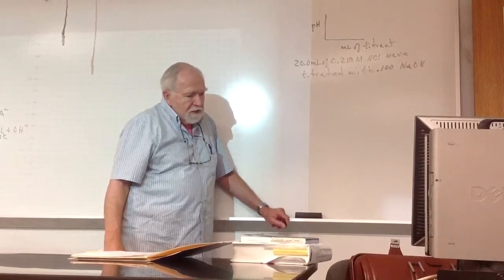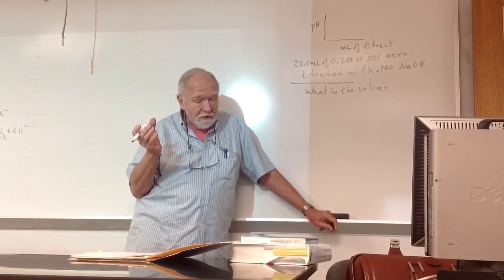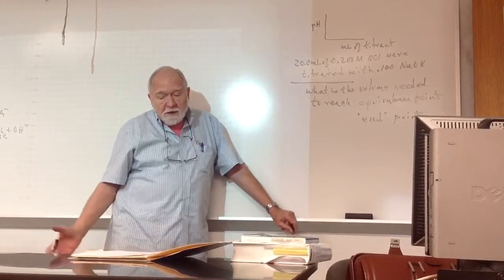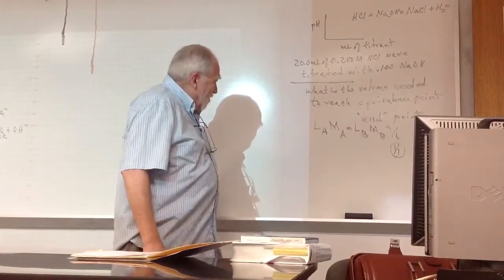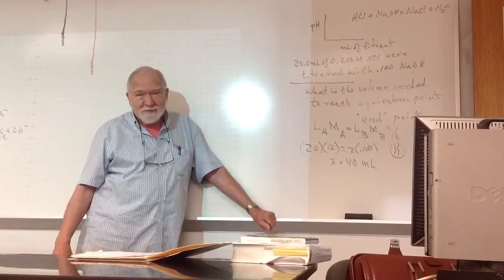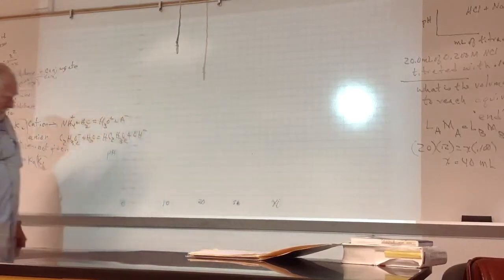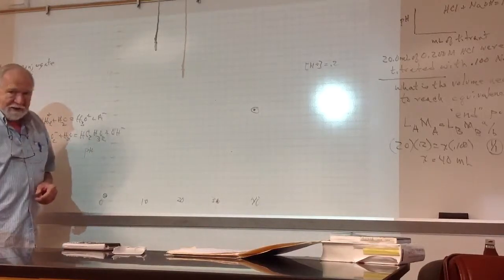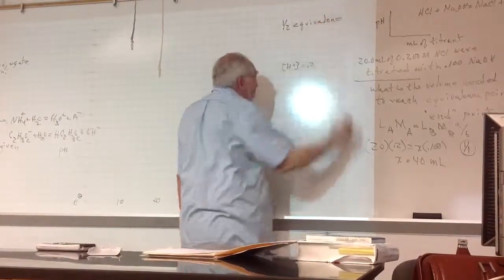10-10-12 Lecture Pt 2